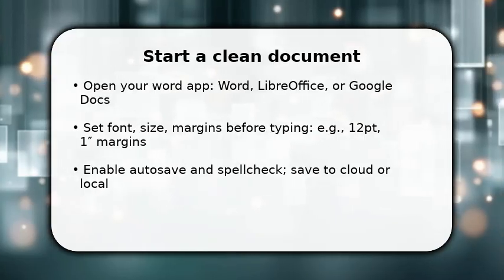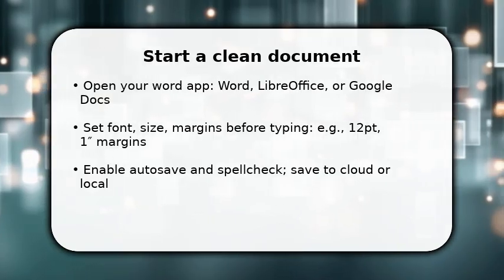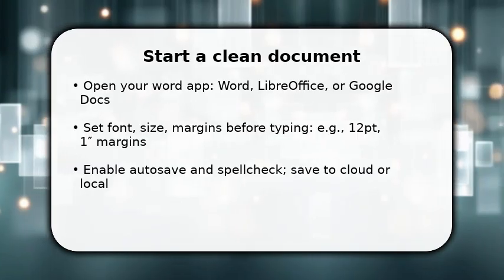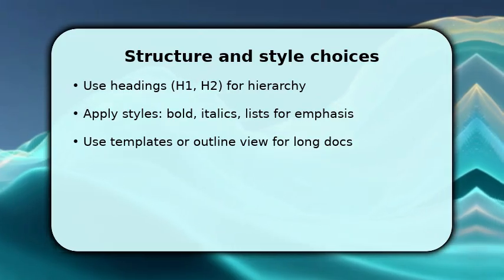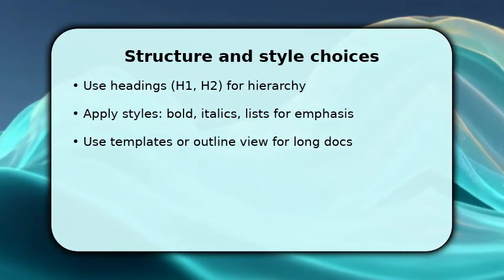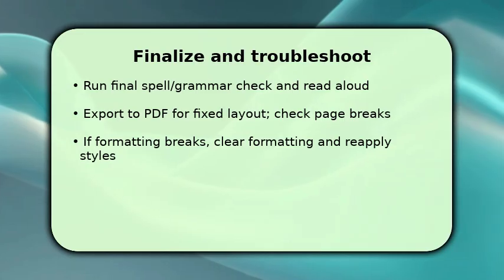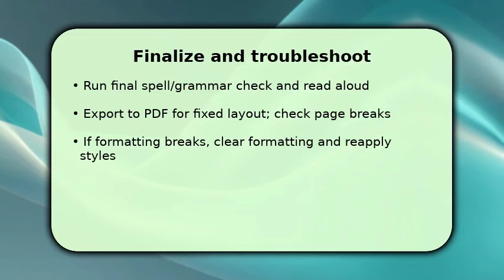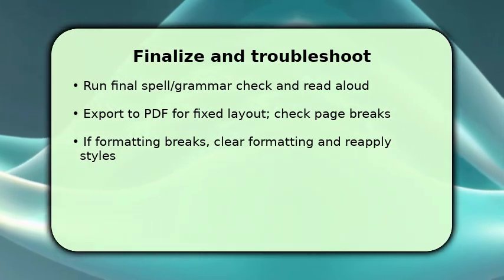How to Word in Computer - Easy Guide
How to Word in Computer - Easy Guide | 🔒 Surfshark VPN Deal — Stay private and secure. $1.99/mo + 3 Months Free ▸

Discover the art of wording in computers as we provide an easy guide to master this essential skill. Learn tips and tricks for effective communication within coding projects, enhancing collaboration among developers.

wording, computer skills, coding project, developer collaboration, communication techniques,